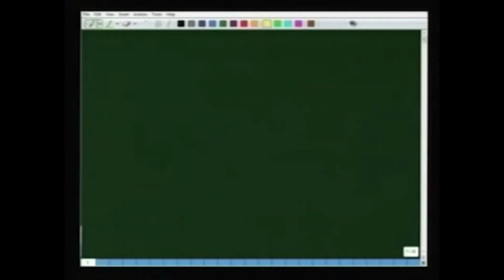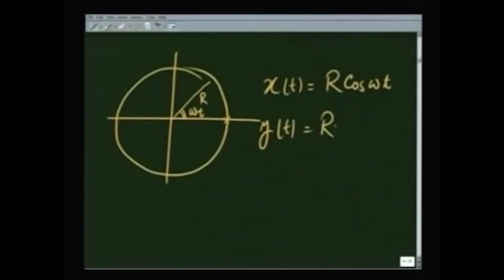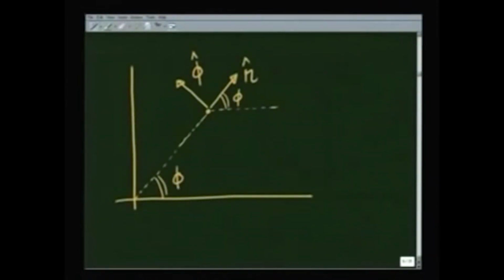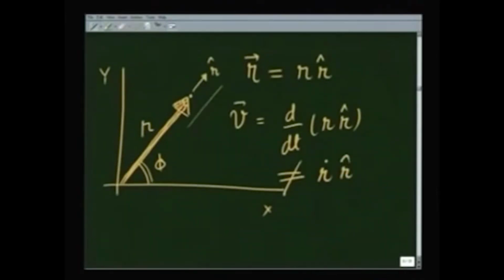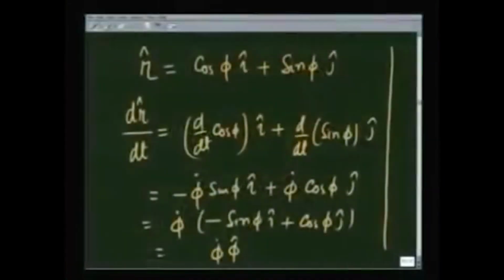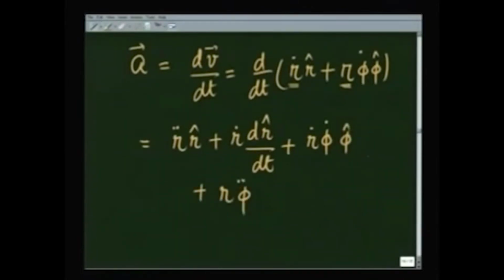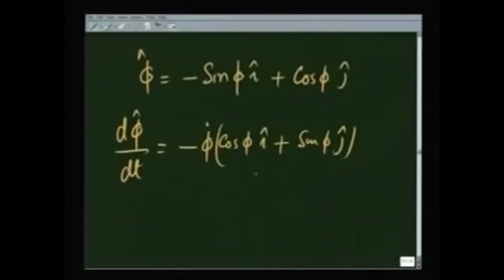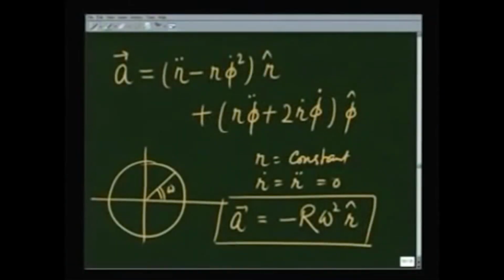Motion of a particle in a plane in terms of planar polar coordinates